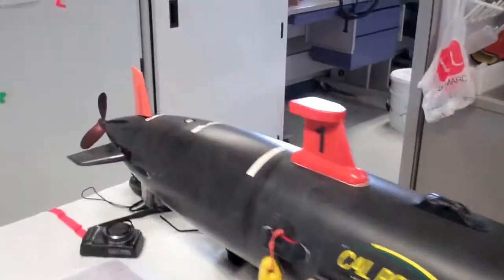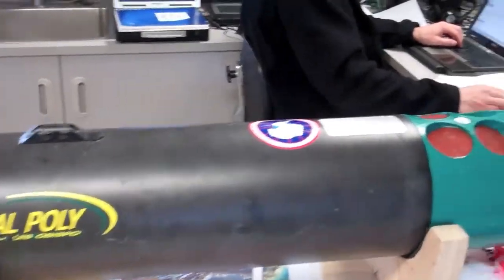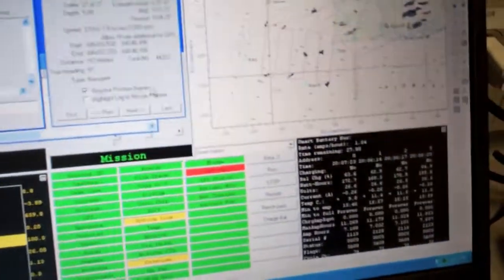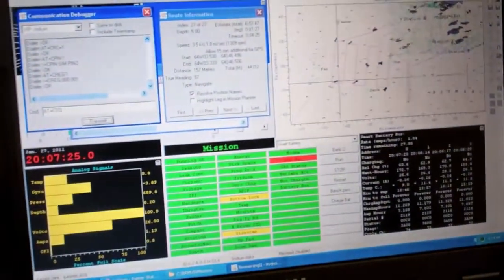Flat Stanley Rides a REMUS in Antarctica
Flat Stanley Rides an underwater robot (REMUS) in Antarctica on his search for penguins